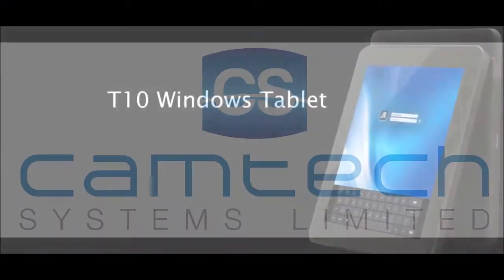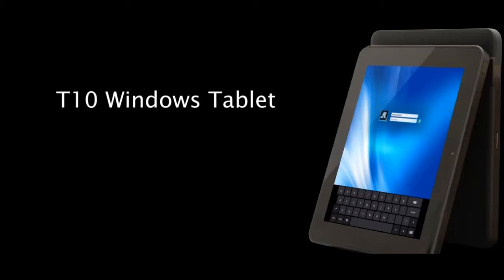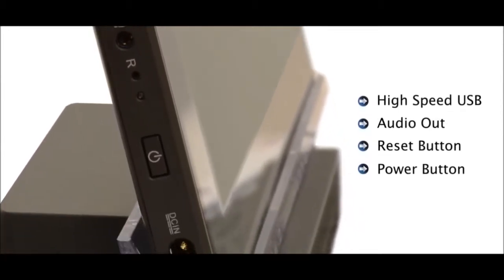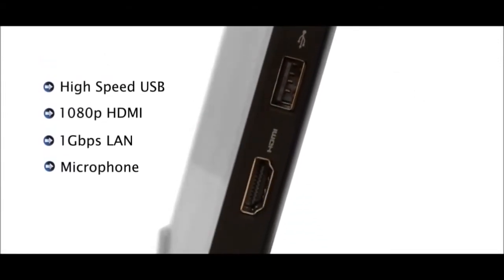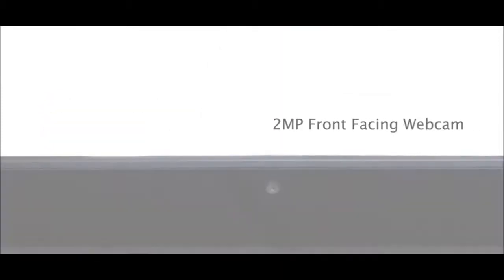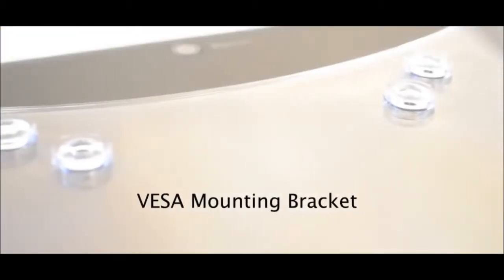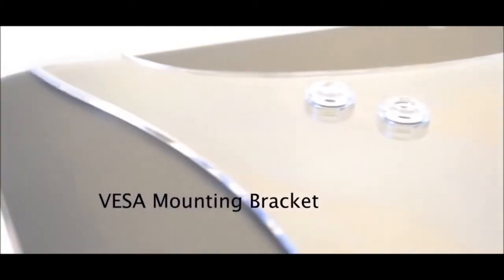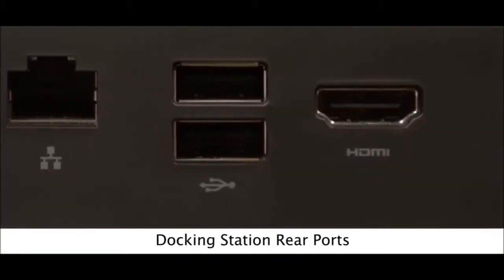CyberMed T10 Medical Windows 7 Tablet PC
Camtech Systems introduces the Cybermed T10 Tablet PC. A lightweight, Business & Medical Ready 10.1" Tablet PC from Cybernet. Built with demanding environments in mind the Cybermed T10 Tablet PC shows versatility within a Medical Certified Windows Tablet PC platform. Fan less, powerful, antimicrobial and an impressive IP rating are just a few features of the latest addition to our range of fully supported business ready Tablet PCs.

• Win8 & Win7 Home/Pro
• Dual Core CPU
• Up to 4GB DDR3 RAM
• 10" LED Display
• Capacitive Multi-Touch
• Fast SSDs
• Barcode Scanner
• Wifi & Bluetooth